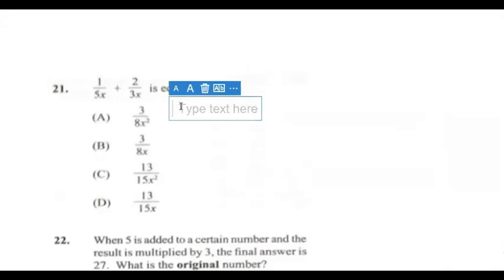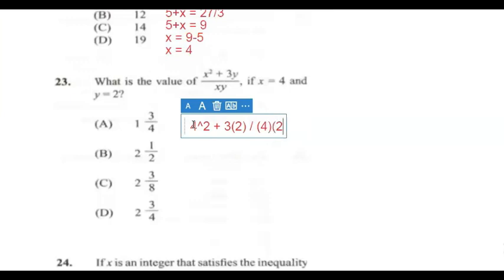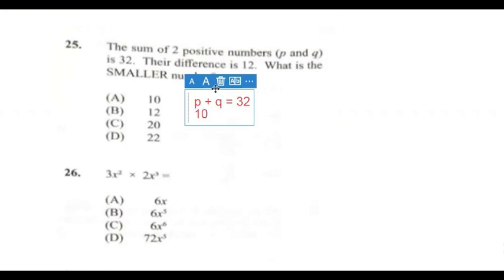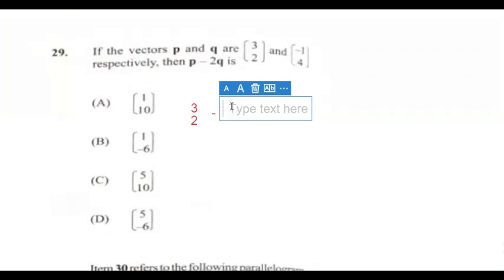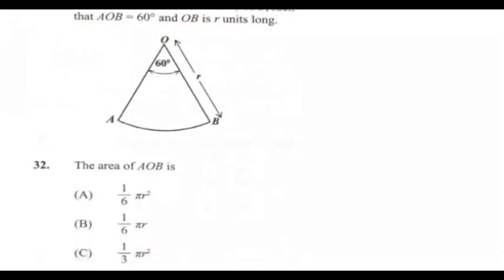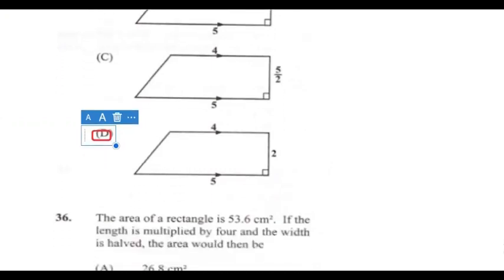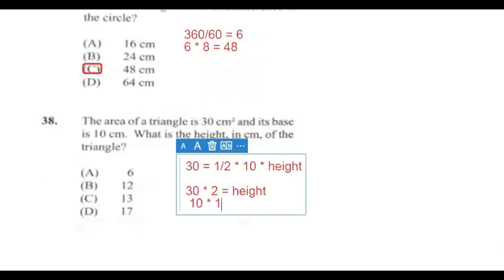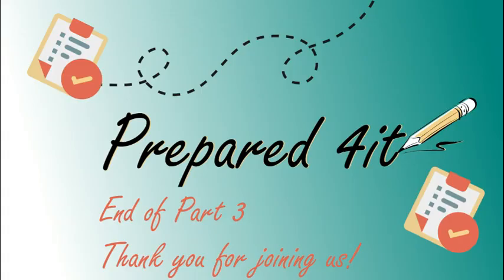CXC Math MCQ 2019 (Part 2 of 3) | Questions & Answers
2019 Math MCQ. Questions & Answers | This video provides detailed workings and answers for the CXC Mathematics MCQ 2019. CSEC Math MCQ, Math Past Paper, Mathematics Past Paper, Math MCQ Answers, CXC Maths Past Paper, CXC Mathematics Past Paper